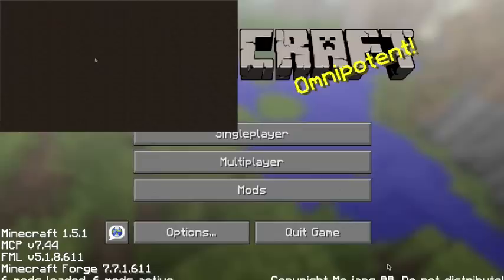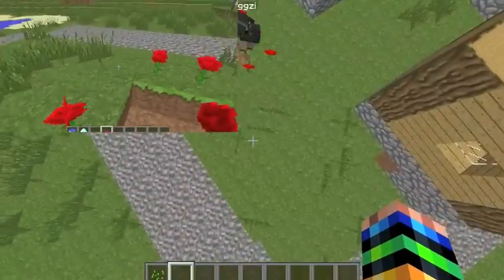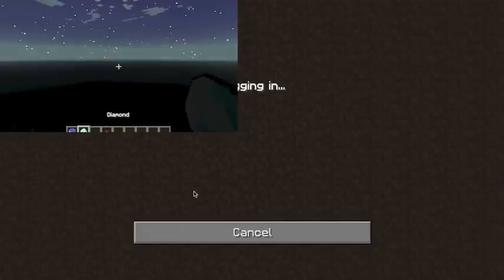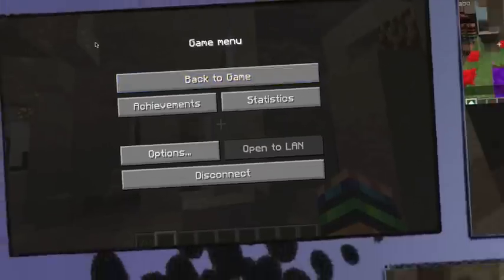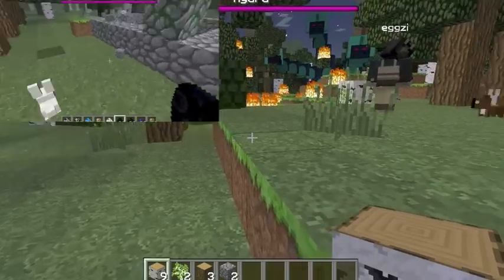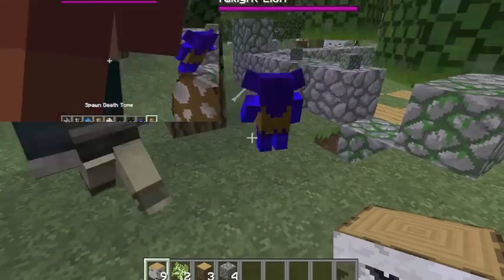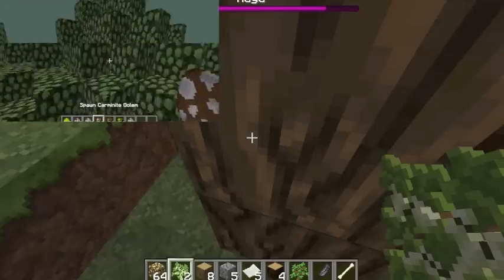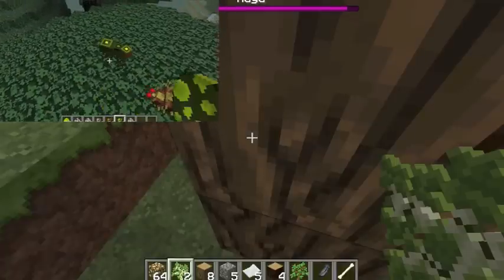TNT MINE, Twilight mod showcase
This is a mod showcase of the twilight forest mod!

By the way, this time eggzi is in the corner and ysabo is on the big screen.